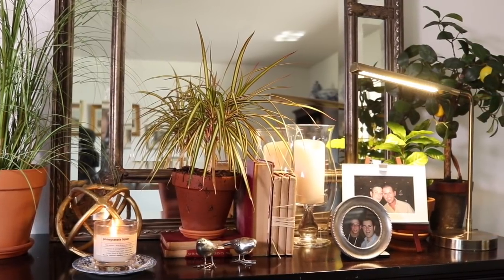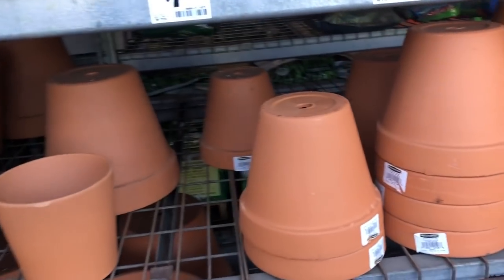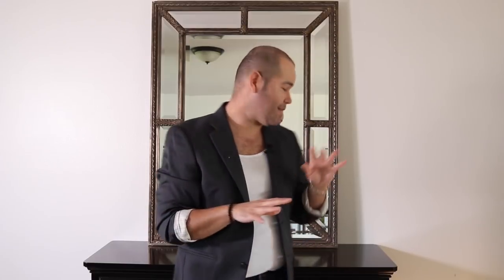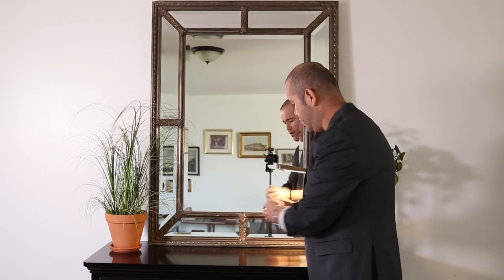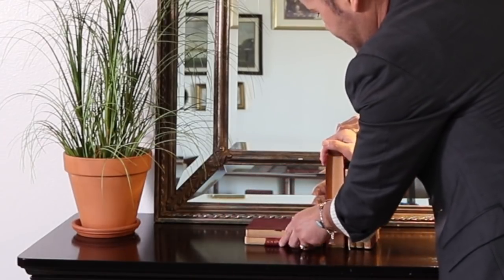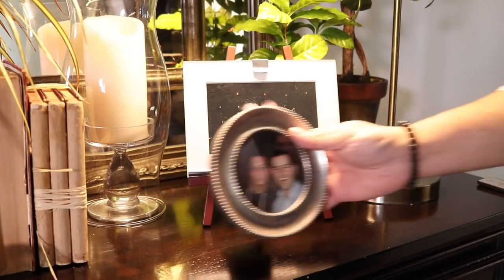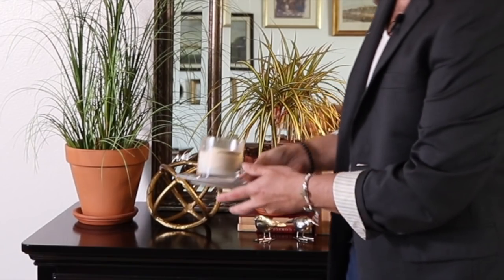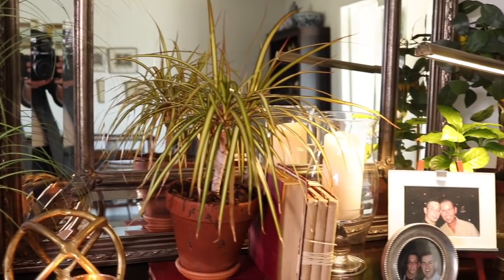Spring In The Foyer Garden Inspired Entryway Makeover / Spring Home Decor 2019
Spring In The Foyer Garden Inspired Entryway  Makeover

On todays video
I want to share with you my foyer make over on a budget. This Garden Inspired spring makeover on my entryway is fresh and i am so happy with the way it tuned out and i hope you will like it as well.

Adding spring decor in the foyer or entryway was easy with this pots  filled with lush greenery UGH i just love them and they are perfect for your spring home decor 2019.